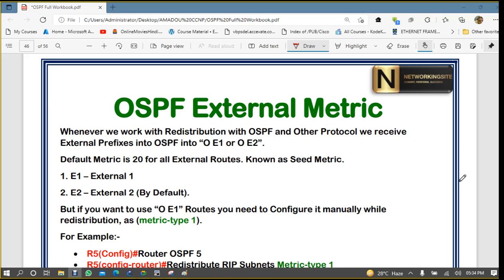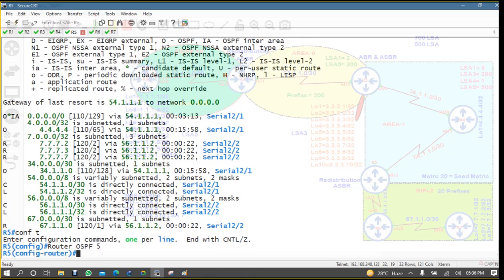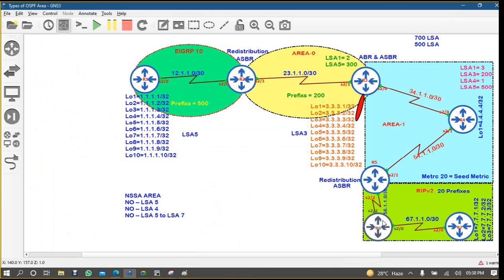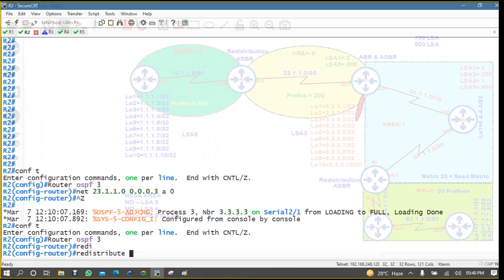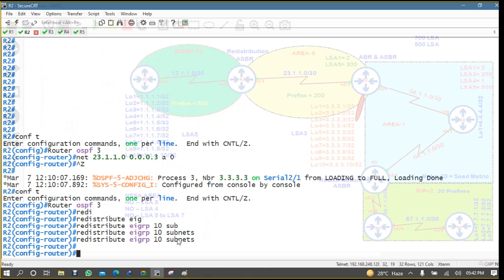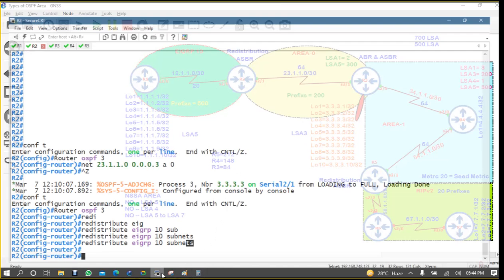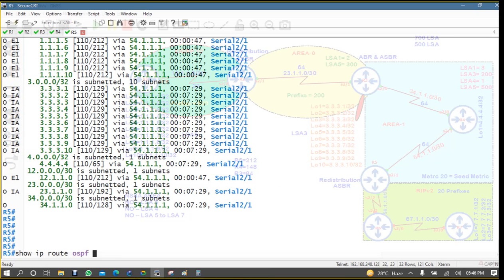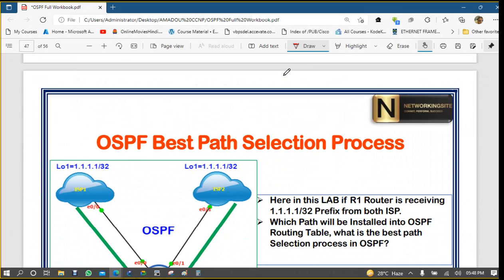DAY 38 CCNP ENCOR